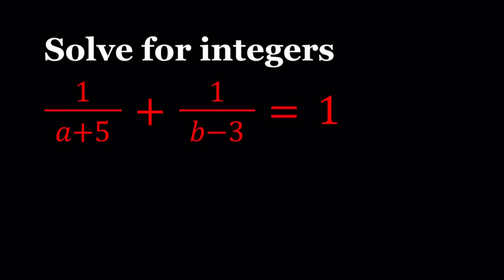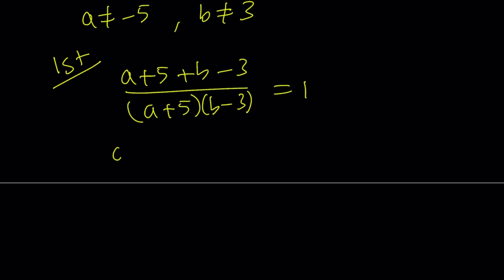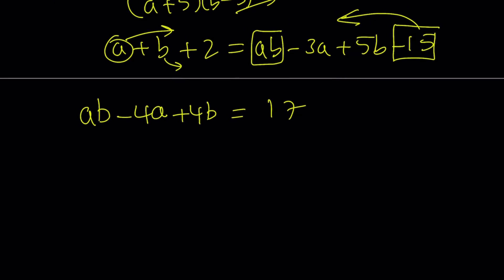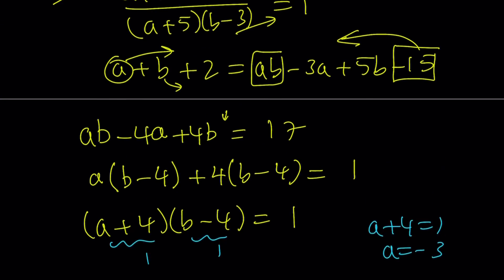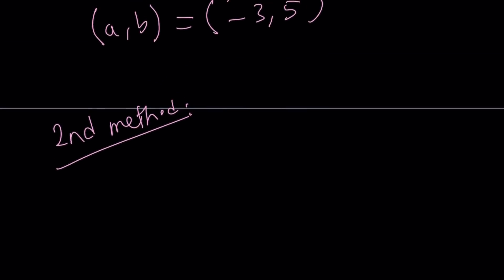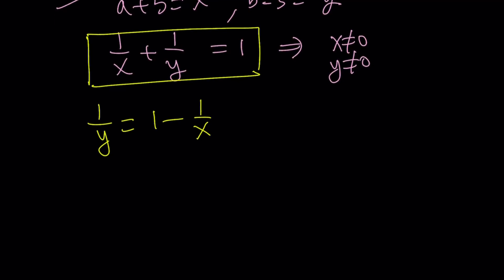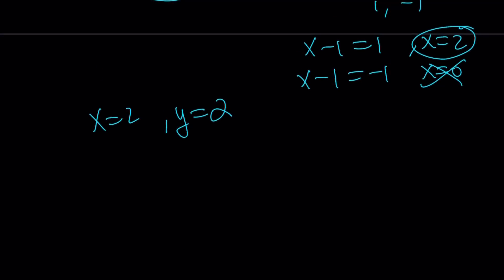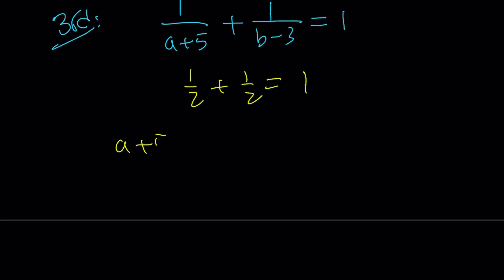Solving a Nice Diophantine Equation in Three Ways